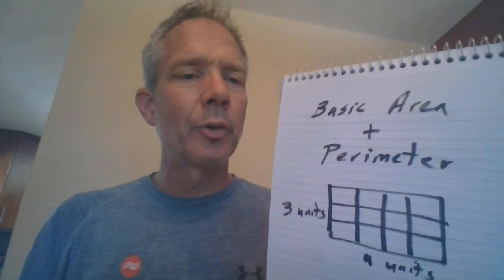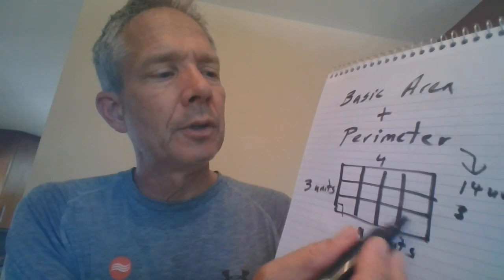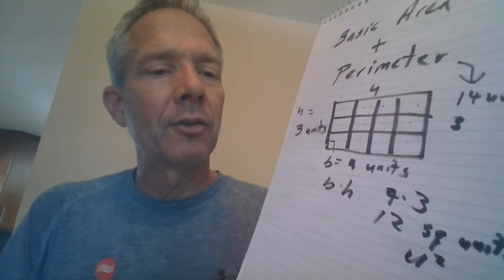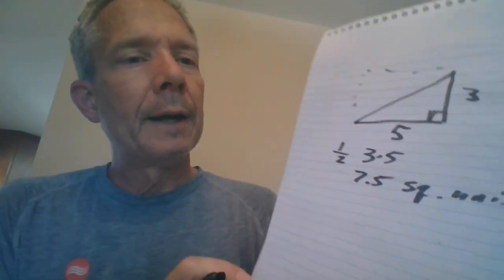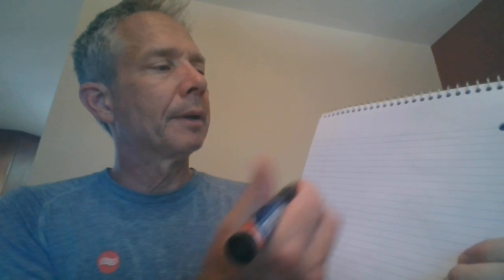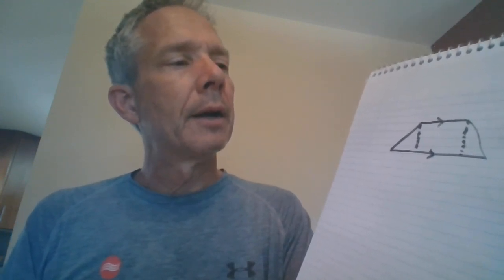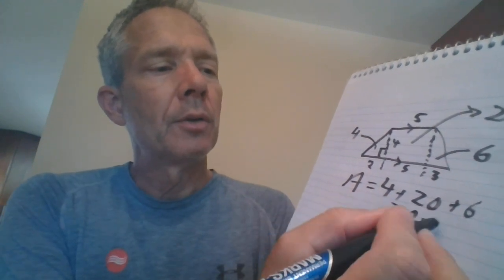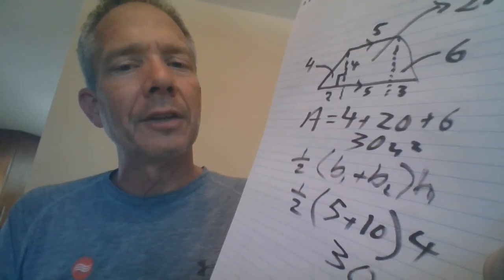Basic Area and Perimeter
Area and Perimeter of Rectangle, Triangle, and Trapezoid - Review

CCSS.Math.Content.6.G.A.1
Find the area of right triangles, other triangles, special quadrilaterals, and polygons by composing into rectangles or decomposing into triangles and other shapes; apply these techniques in the context of solving real-world and mathematical problems.